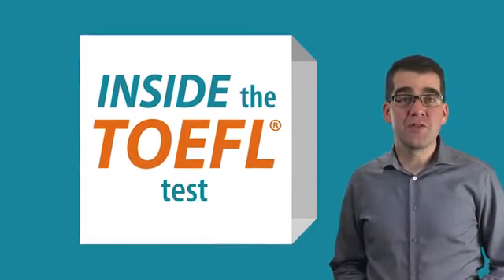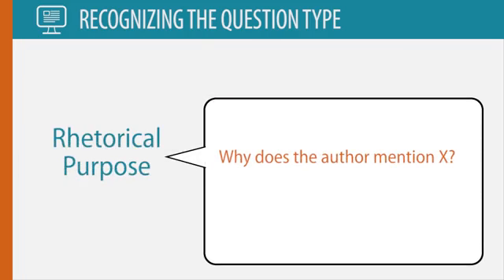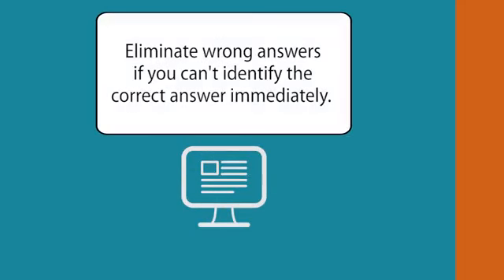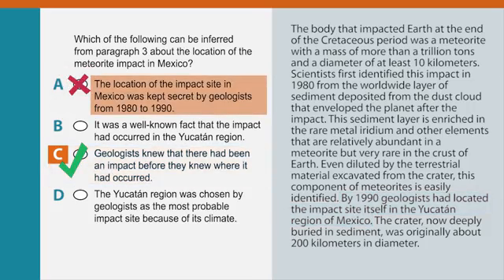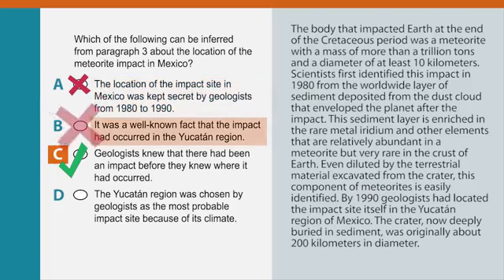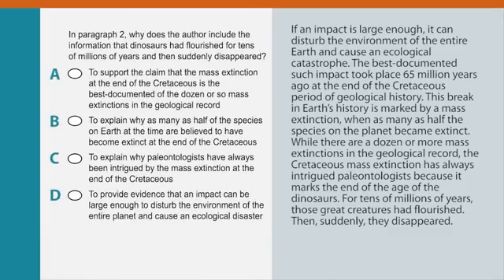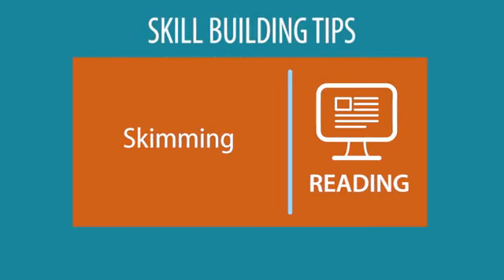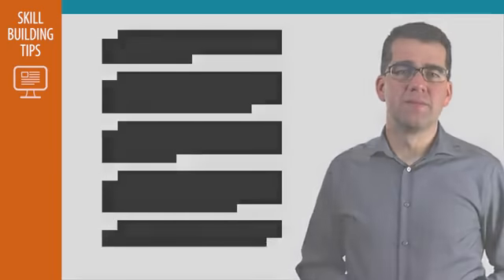9 reading inference rhetoric for TOEFL preparation Test